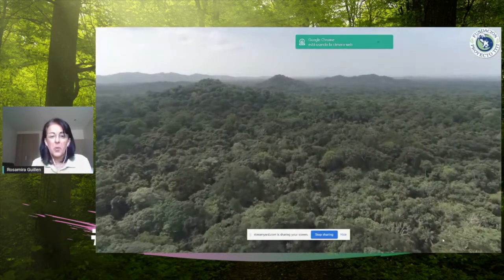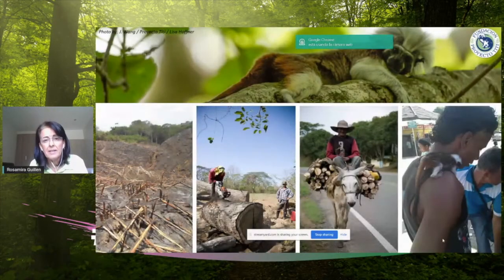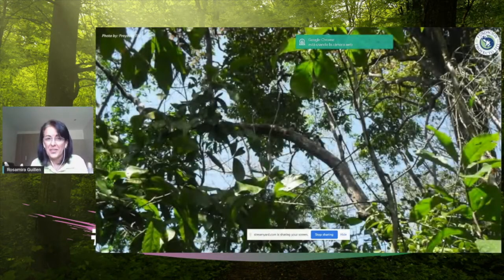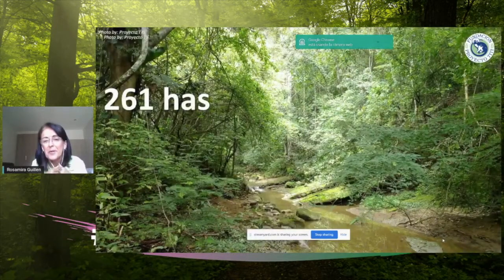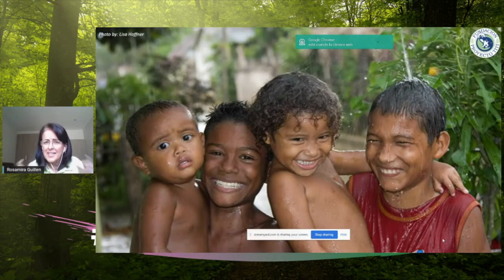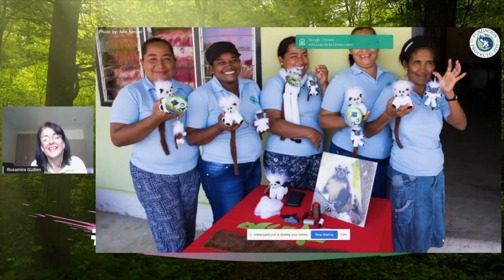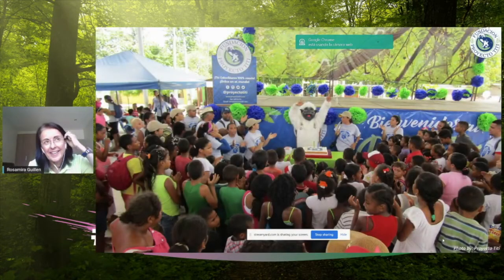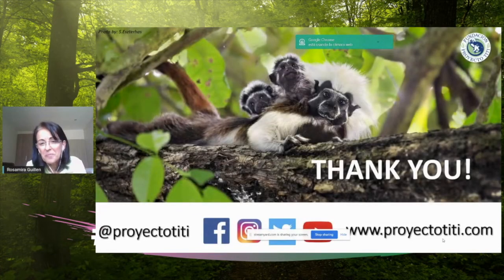Rosamira Guillen | Proyecto Tití: Securing a Long-term Future for the Cotton-top Tamarins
Rosamira was trained as an architect and landscape architect. Her first job was at the zoo in her hometown of Barranquilla where she met cotton-top tamarins for the first time. She was impressed and encouraged to take action for this species and its threatened habitat, the tropical dry forests of northern Colombia, so she decided to join Proyecto Tití and lead the efforts to secure this jewel of Colombia's biodiversity.